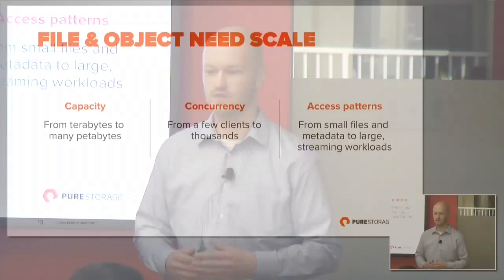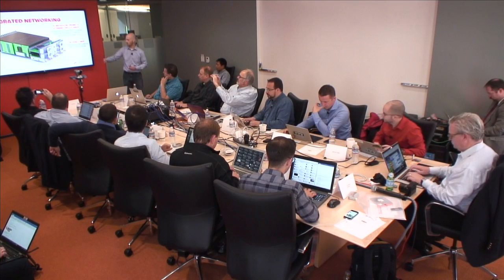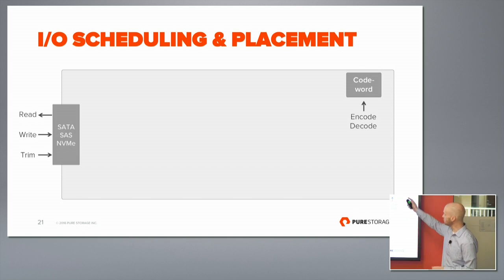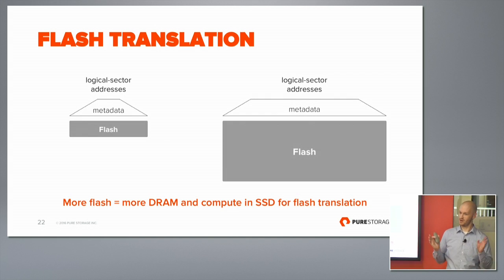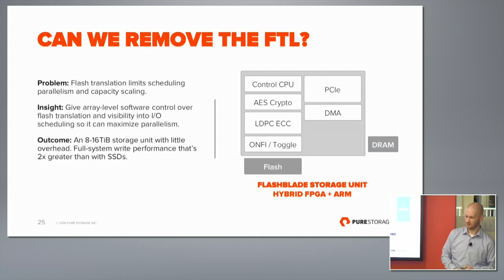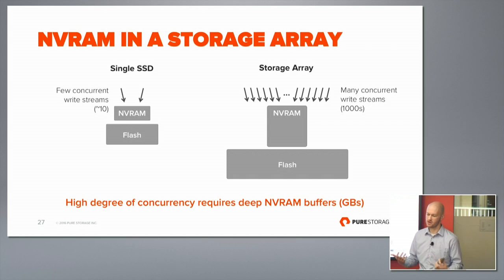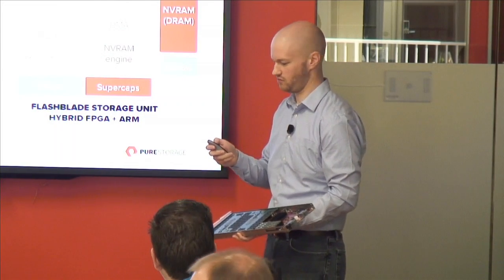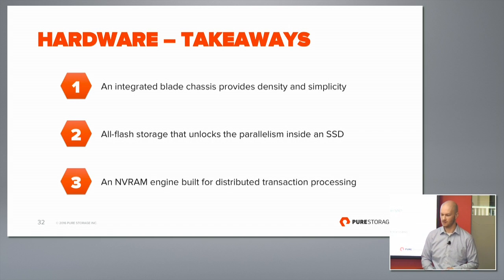Pure Storage FlashBlade Hardware Architecture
Brian Gold, Director of Engineering, discusses the hardware architecture behind the new Pure Storage FlashBlade solution. The discussion includes the networking behind the system and the ways in which flash is utilized to build large storage locations.

Recorded at Storage Field Day 10 on May 26, 2016.